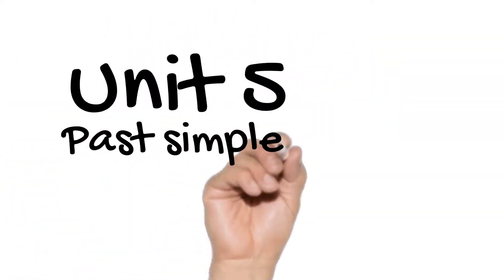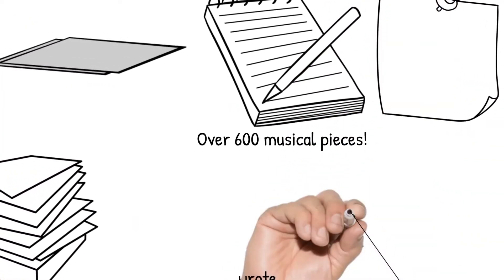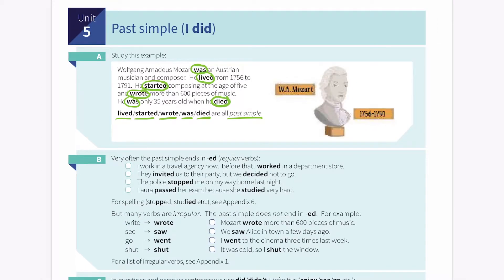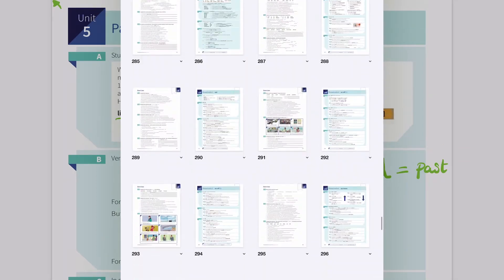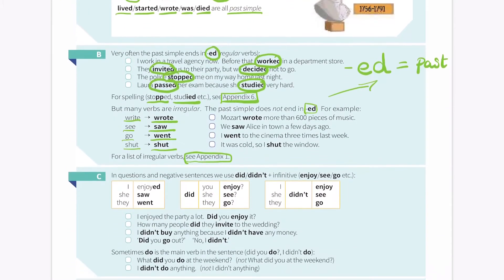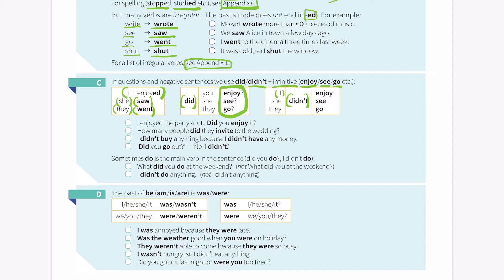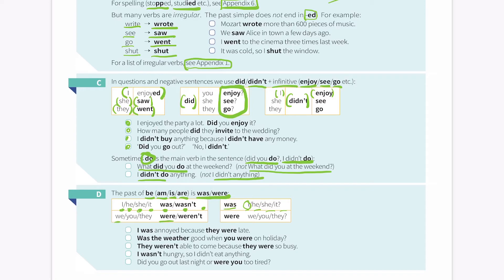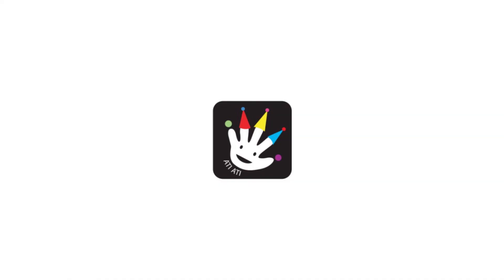Grammar In Use - Unit 5 Past Simple (I did)